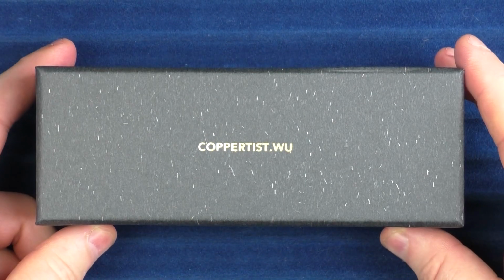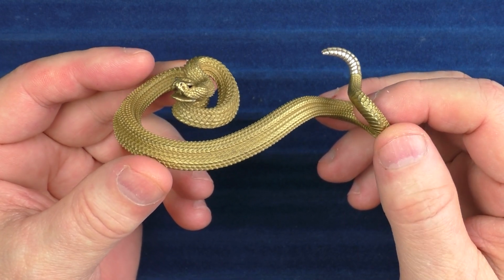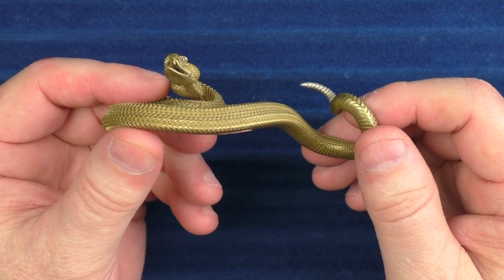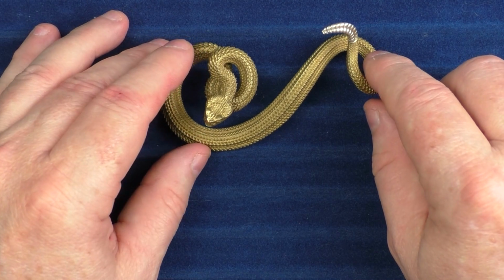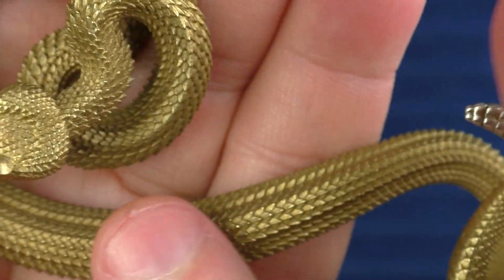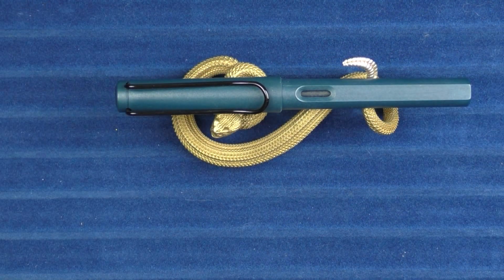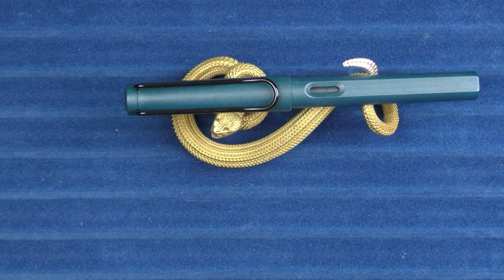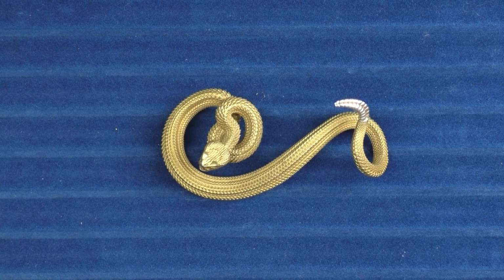Coppertist.wu Rattlesnake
A look at the CoppertistWU Rattlesnake pen holder.